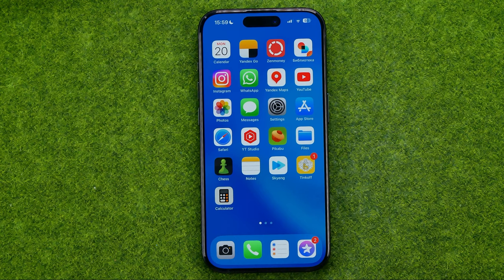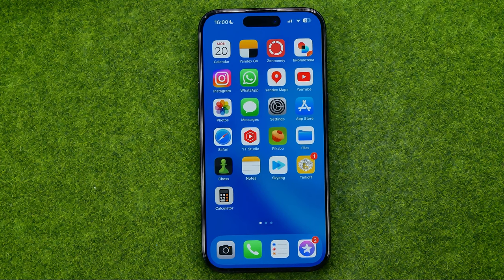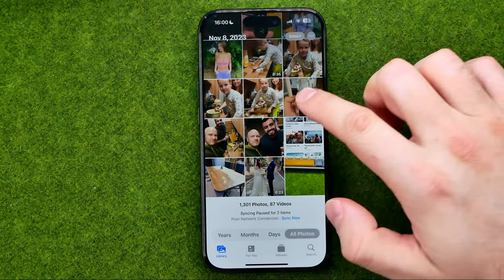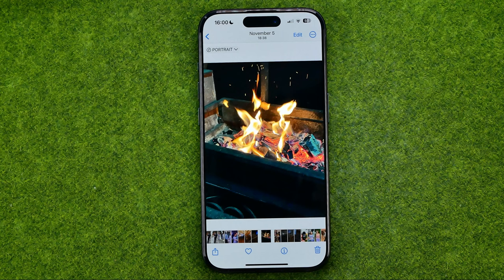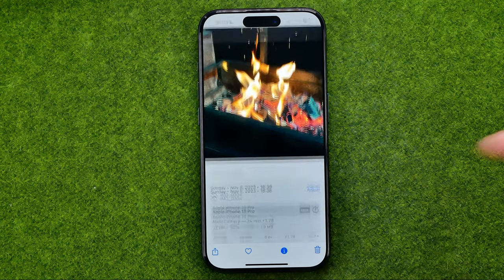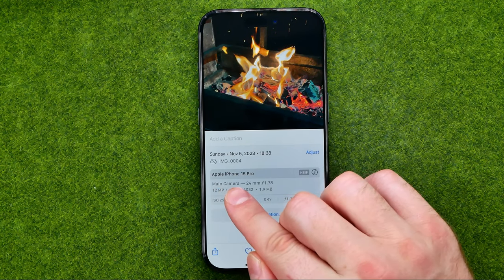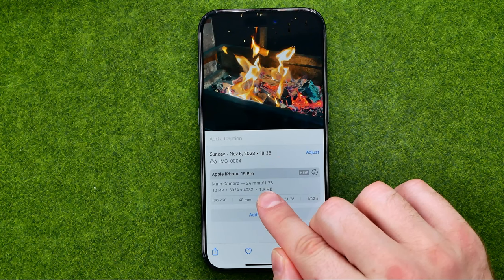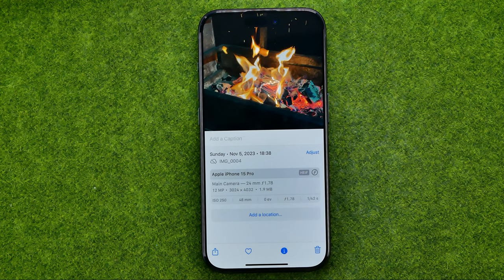How to Check the Size of Photo in iPhone 15 Pro - Full Guide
Here's how to check the size of photo in iphone 15 pro